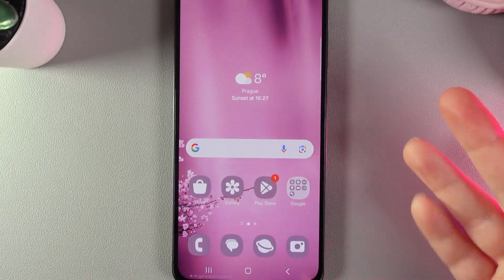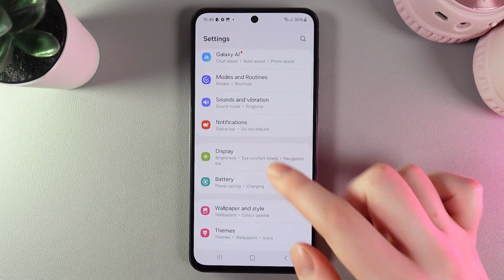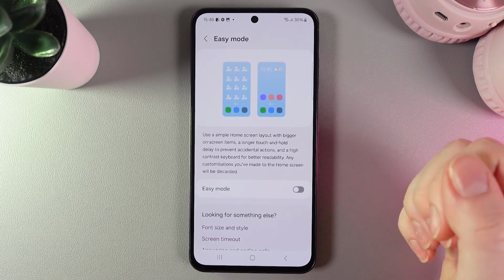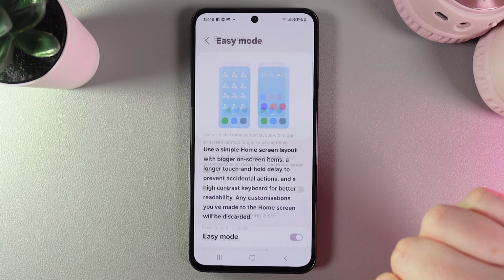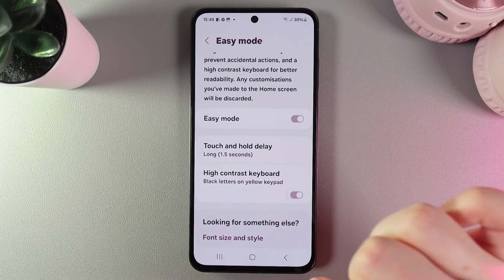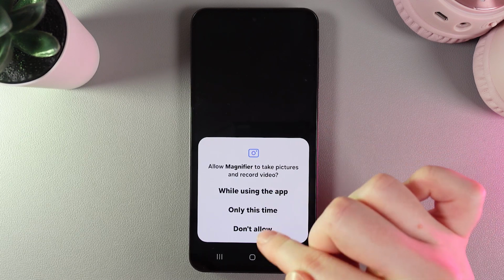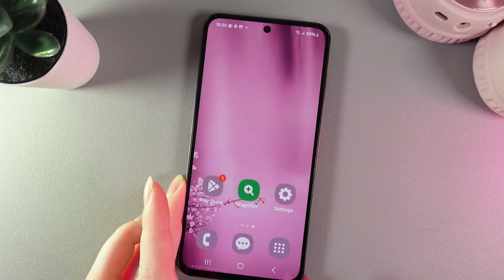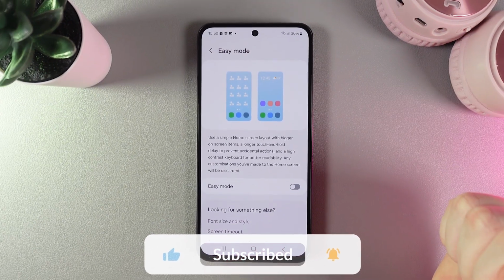Samsung Galaxy S24 FE - Switching Easy Mode On and Off Simplified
Discover the simplification that Easy Mode brings to your Samsung Galaxy S24 FE! Whether you're looking to magnify your on-screen content for easier visibility or streamline your navigation, this video has you covered. I'll walk you through the steps to turn Easy Mode on or off, helping you customize your device to suit your needs more perfectly. If you've ever struggled with tiny icons or too much screen clutter, this feature will be a game-changer. Plus, watch for handy tips on how to make the most of your device in Easy Mode, including using the magnifying tool and accessing your apps quicker!

This video also covers the following topics:
Easy Mode Switching Explained for Samsung Galaxy S24 FE
Enable or Disable Easy Mode on Your S24 FE - Step-by-Step Guide
Samsung Galaxy S24 FE Guide: Activating/Deactivating Easy Mode